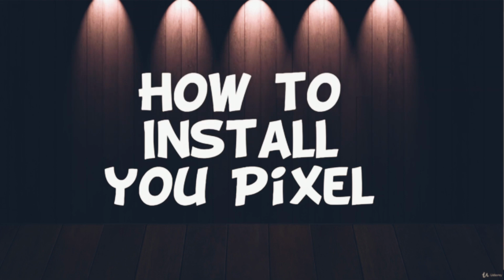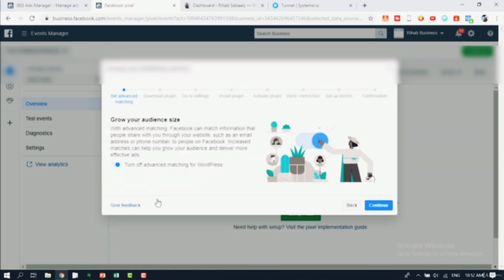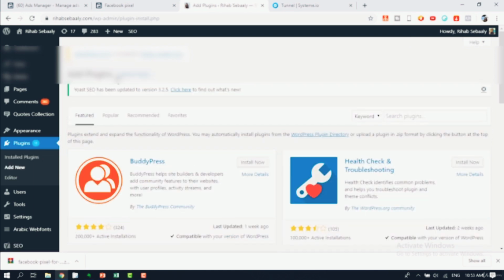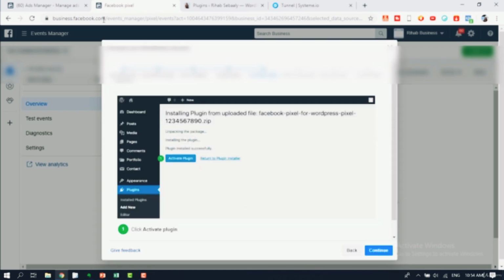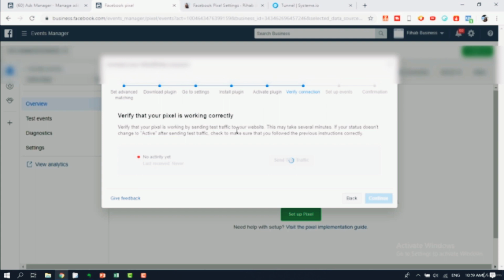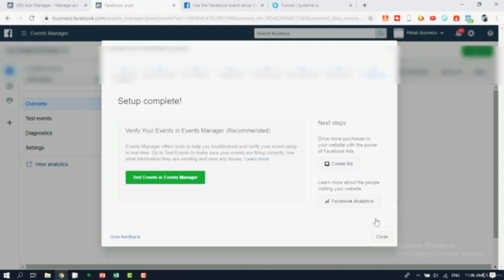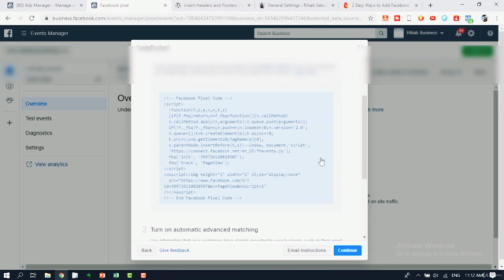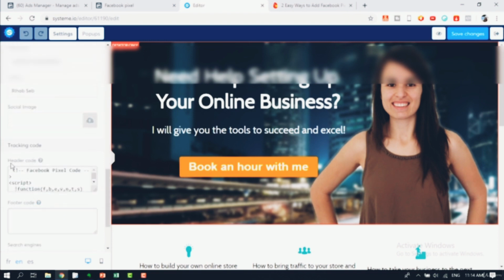How to add Facebook Pixel to WordPress | Facebook Ads Course | Course Review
Hello Friends,
In this video, we'll show you how to easily add Facebook Pixel to your WordPress website. Facebook Pixel is a powerful tool that allows you to track user behavior on your website and use that data to optimize your Facebook ads for better performance. Whether you're a beginner or an experienced marketer, adding Facebook Pixel to your website is essential to get the most out of your ad campaigns. We'll guide you through the entire process step-by-step, from creating a Facebook Pixel to installing it on your WordPress site using a free plugin. By the end of this video, you'll have a complete understanding of how Facebook Pixel works and how to use it to drive more traffic and sales to your website.

Searchable Keyword :

learn Facebook ads